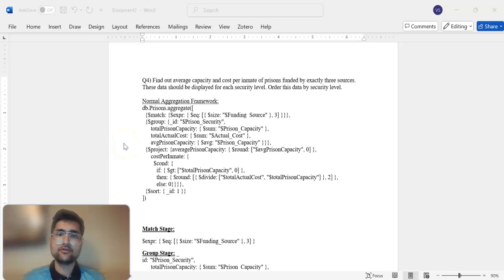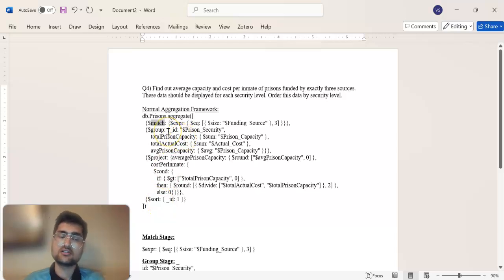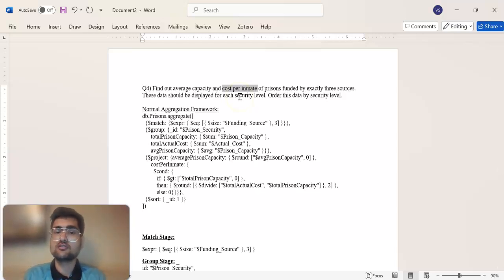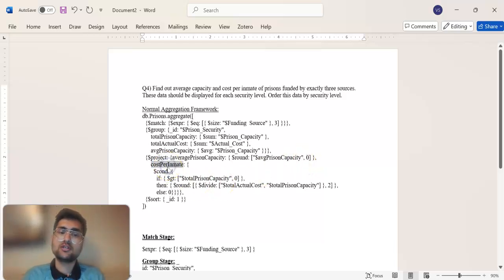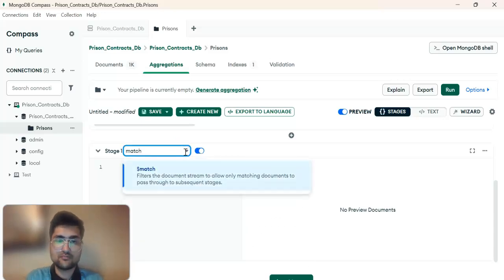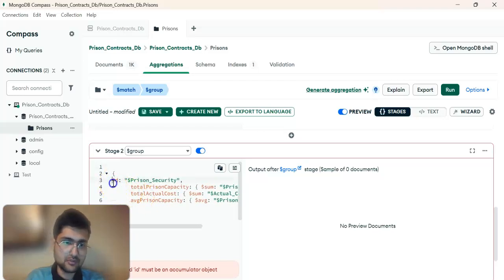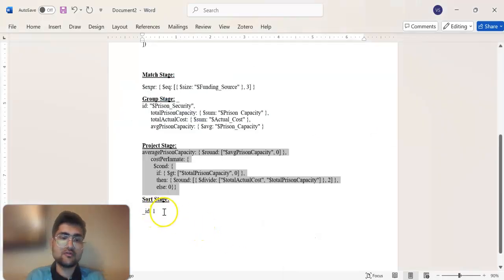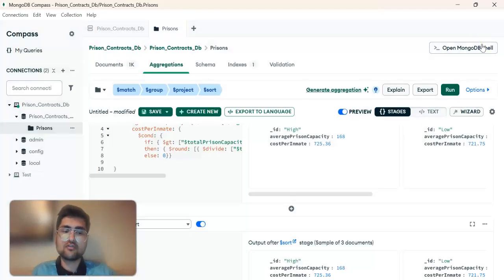MongoDB Aggregation Framework using MongoDB Compass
MongoDB compass being a user friendly GUI tools has a lot to offer to beginners to get started. This video aims to clear the base so people can get started and comfortable using aggregation frameworks in compass.